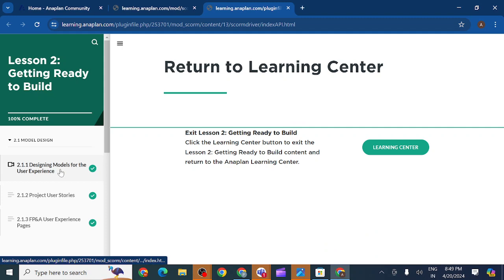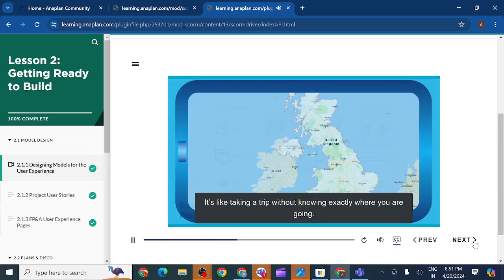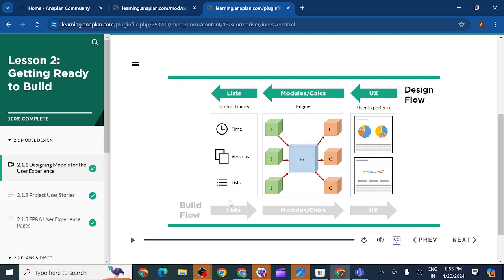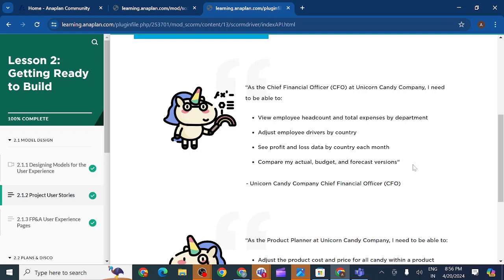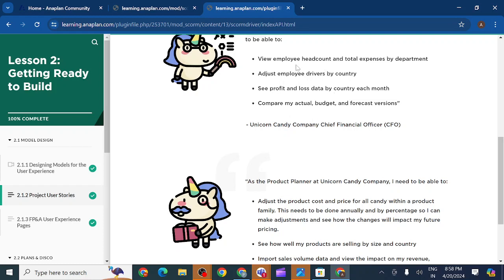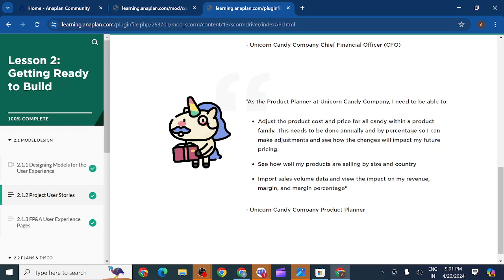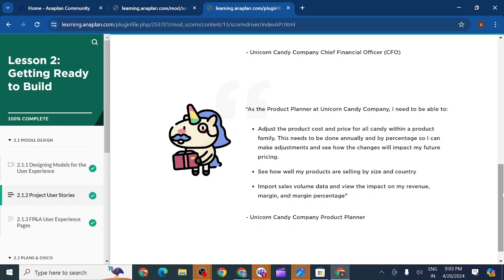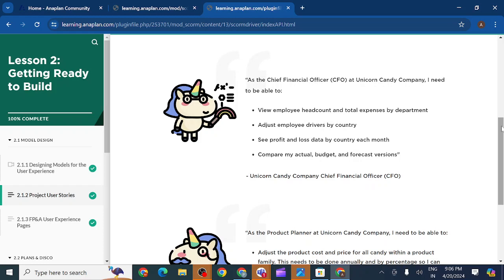New Anaplan Level1 2nd lesion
New Anaplan Level1 2nd lesion 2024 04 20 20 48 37